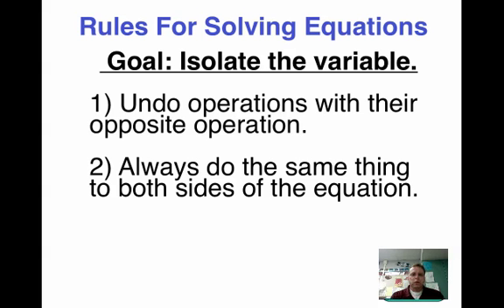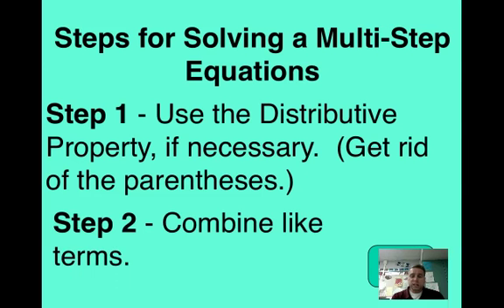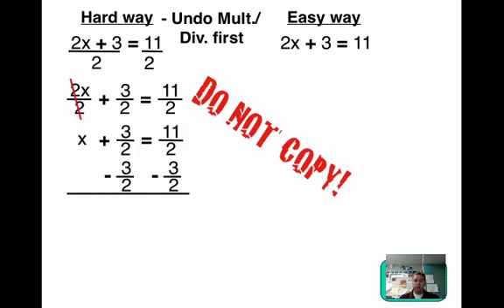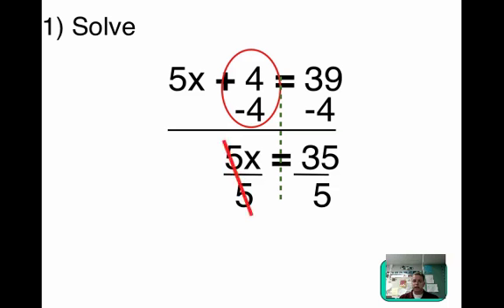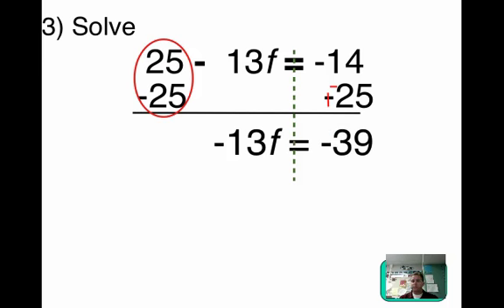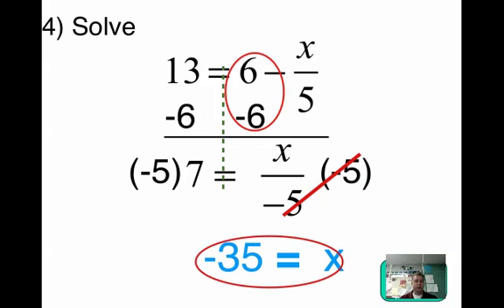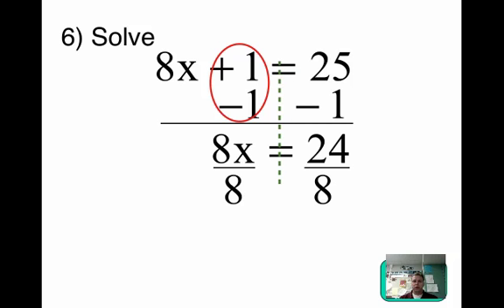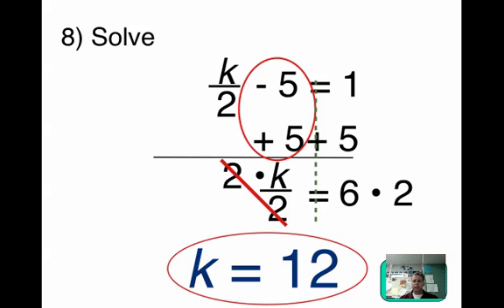7-1 v2 2-Step Equations.mp4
7-1 v2 2-Step Equations.mp4